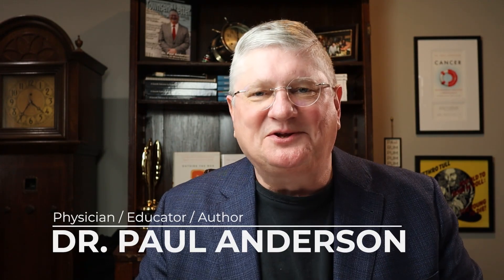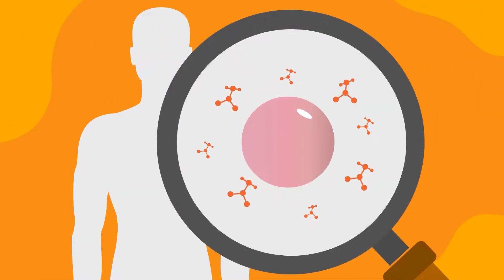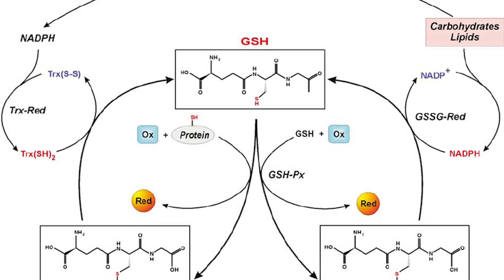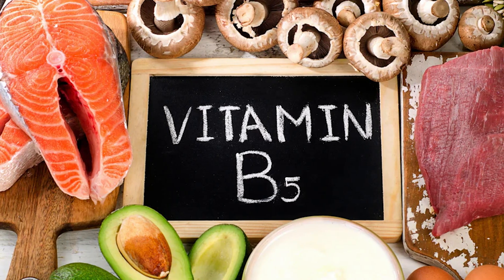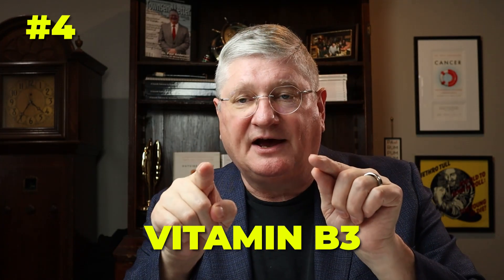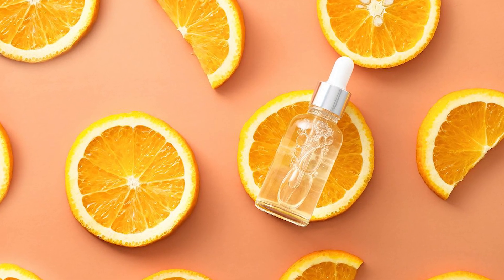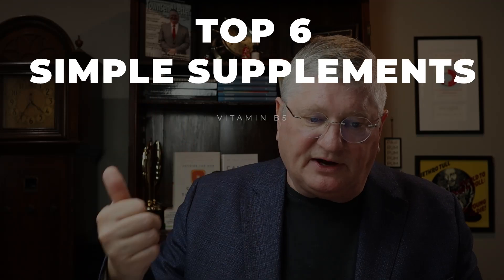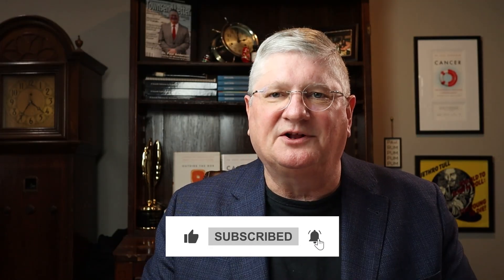RECYCLE GLUTATHIONE with These 6 Simple Supplements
Dr. A discusses the Top Supplements for Glutathione Recycling and the crucial role of Magnesium in maintaining optimal glutathione levels and activity within the cells.

CHAPTERS

00:00 Introduction
00:42 Top Supplements for Glutathione Recycling
02:00 6- Vitamin B5
02:39 5- Vitamin B2
03:00 4- Vitamin B3 or Niacinamide
03:33 3- Selenium & Zinc
03:45 2- Vitamin C
03:57 1- Magnesium
04:36 The Essential Role of Magnesium